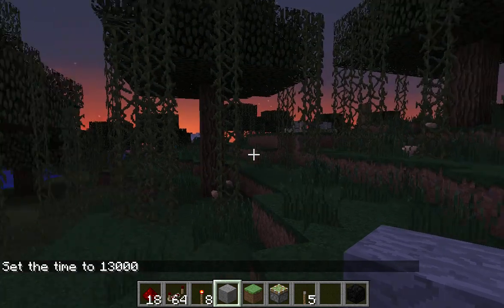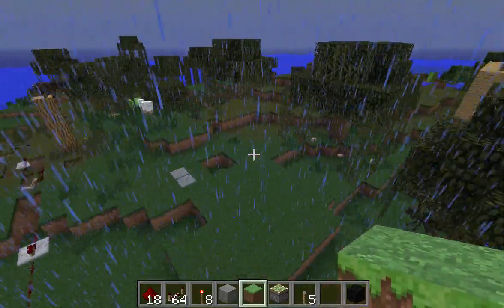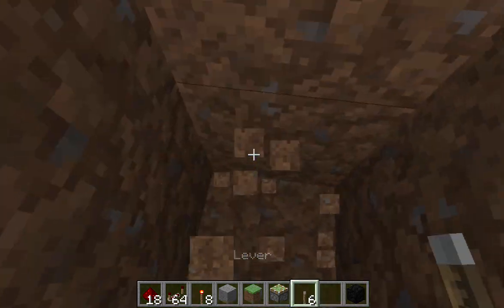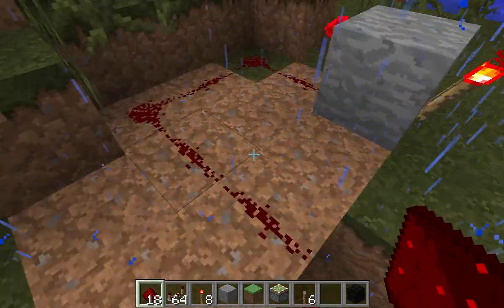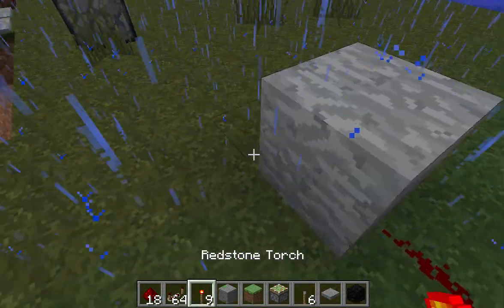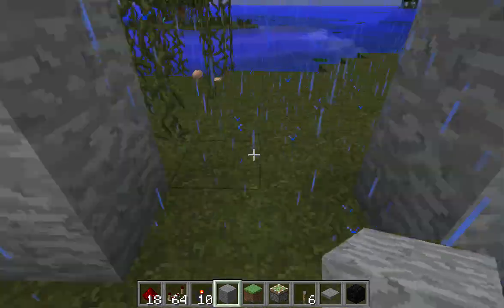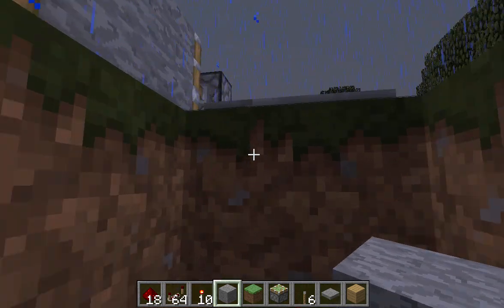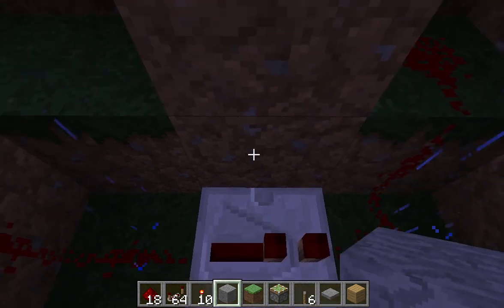Redstone tutorial Minecraft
Helllo. I decided to take the time and record some redstone work done and show you how to do it. Because I have been on youtube before looking for a video to find out how to use Redstone. So I hope this helps.